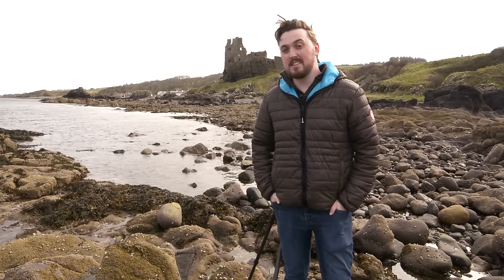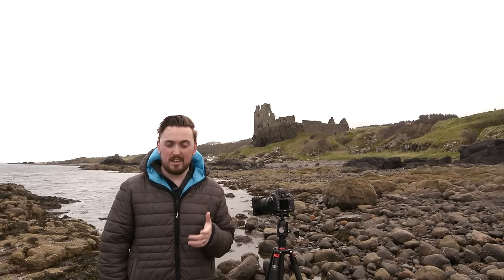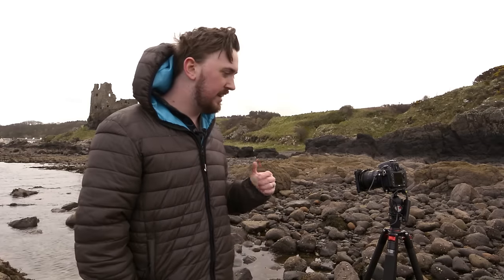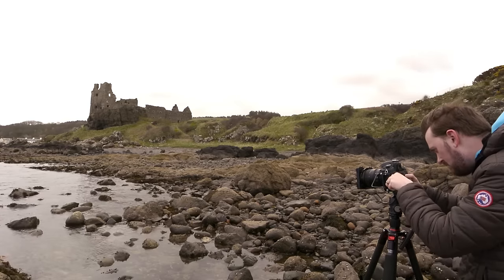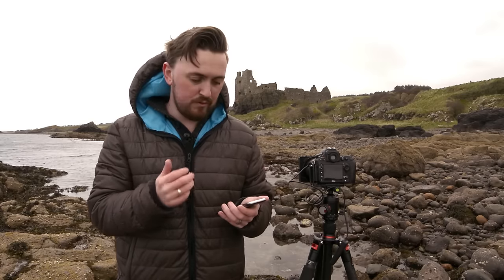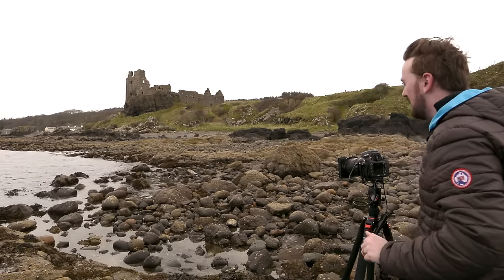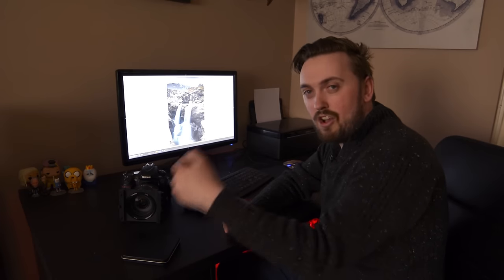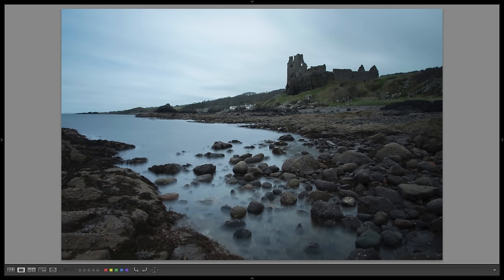Review: Lee Filters 15 Stop Super Stopper ND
Lee Filter 15 Stop ND
Lucriot Filter Holder
My Video Camera: (USA) - (UK)
My Stills Camera: (USA) - (UK)
Audio Recorder: (USA) - (UK)
Favourite Sony Lens: (USA) - (UK)
Favourite Nikon Lens: (USA) - (UK)
Monitor Calibration: (USA) - (UK)

Here's my review of the Lee Filters amazing new Super Stopper that cuts out 15 stops of light.